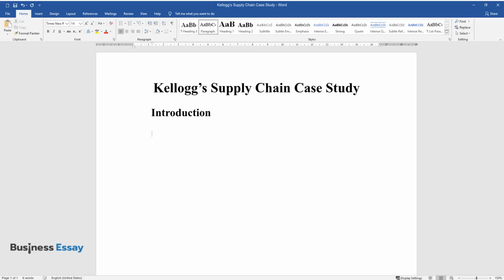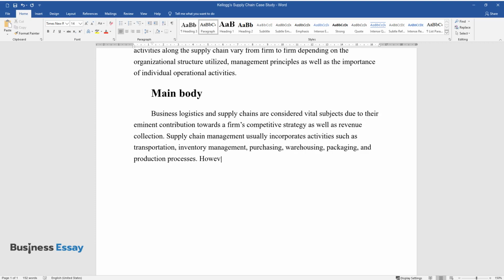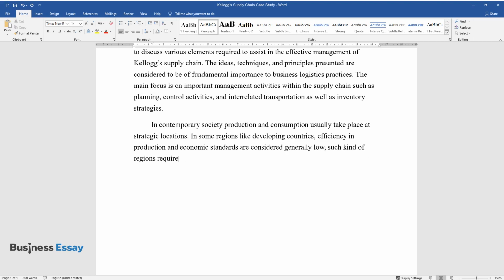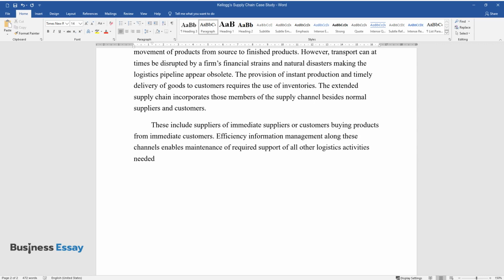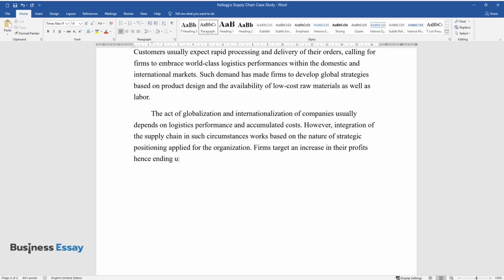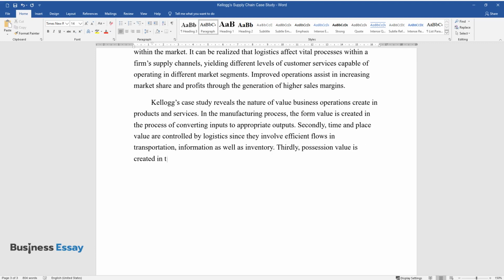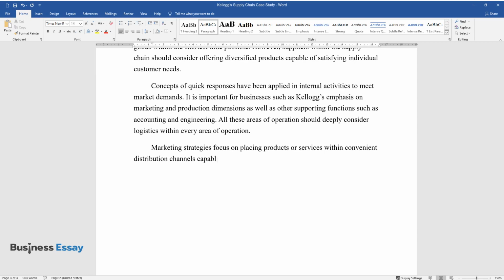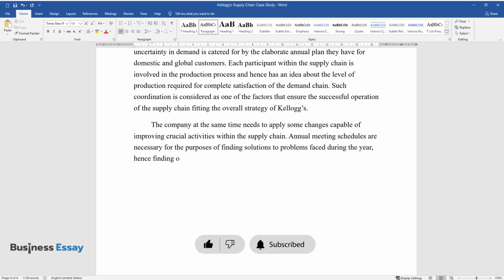Kellogg's Supply Chain Case Study - Essay Example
📝 Essay description: This document attempts to discuss various elements required to assist in the effective management of Kellogg’s supply chain.

ℹ️ Subjects: Logistics
ℹ️ Words: 1142
ℹ️ Pages: 5

📚 Reference list:
Kotler, P & Keller, K 2007, Marketing Management, Pearson, Upper Saddle River.